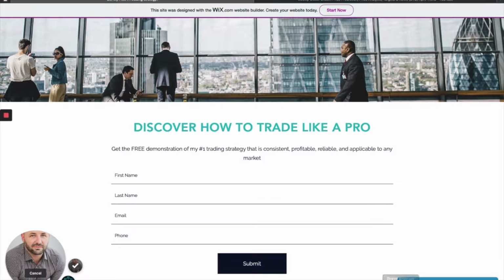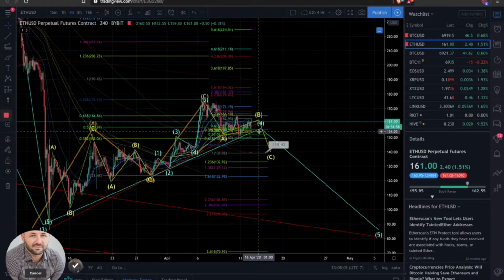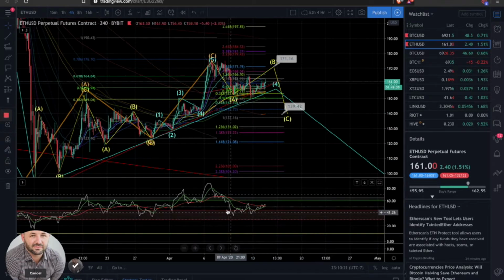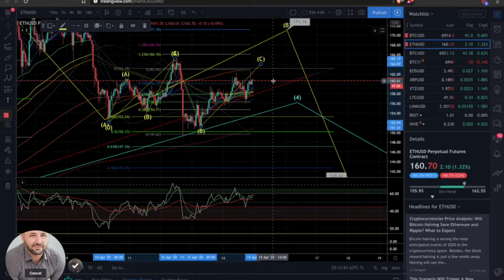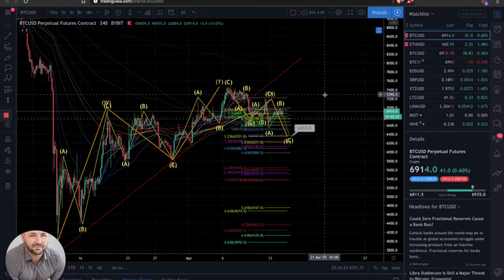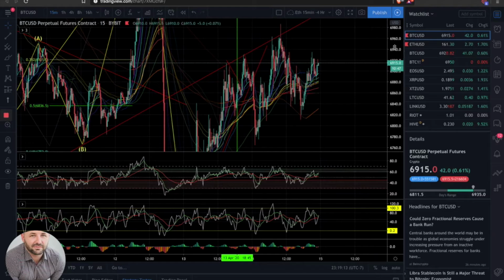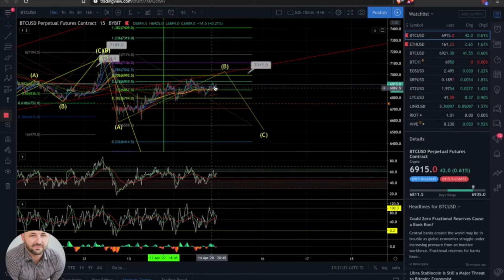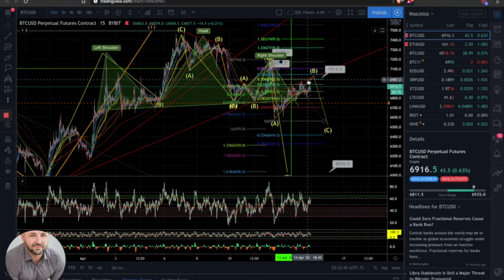ATH or New Low!?!? Bitcoin and Ehereum Price Prediction, Price Analysis, Targets & News (BTC, ETH)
Here I look at a couple near term targets for BTC using Elliot wave as my primary TA in confluence with other technical indicators. See you in the discord!